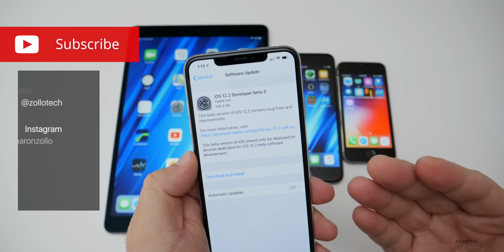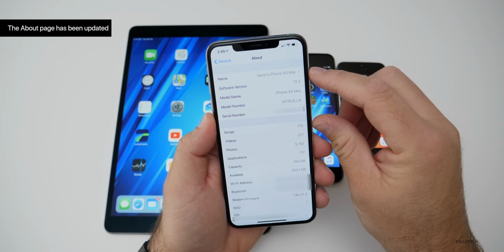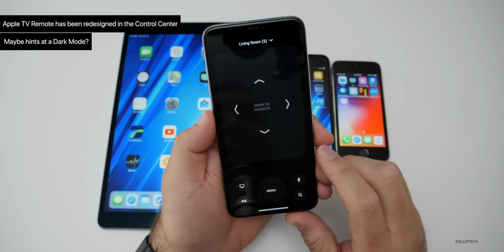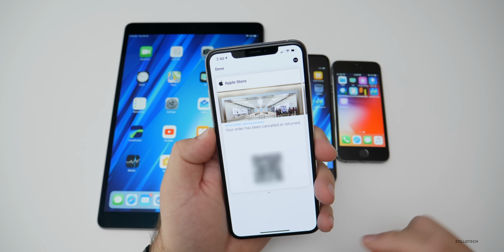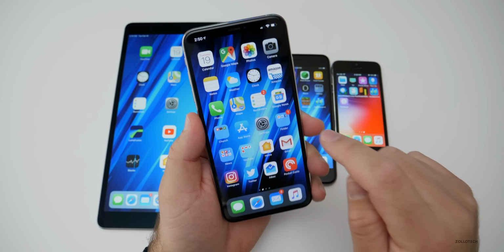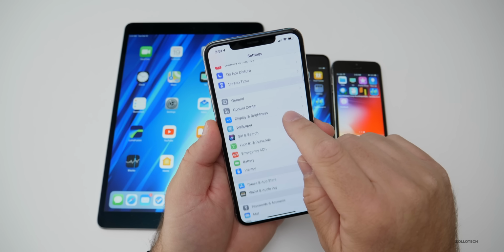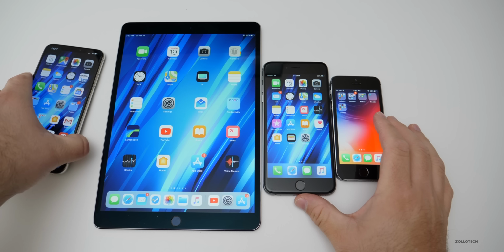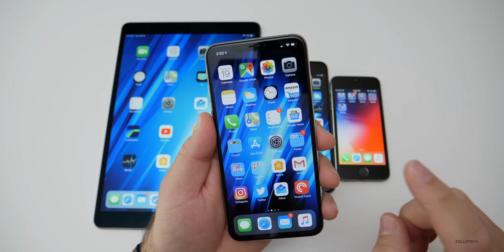iOS 12.2 Beta 3 is Out! - What's New?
iOS 12.2 Beta 3 is now available to all iOS 12 devices running the developer beta. This update restores Group FaceTime for all devices that update to this new version.